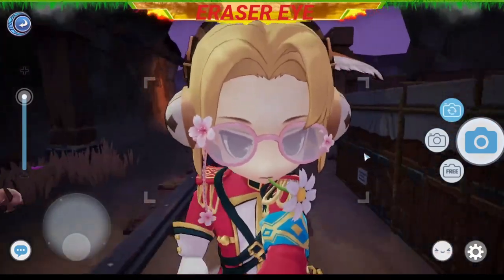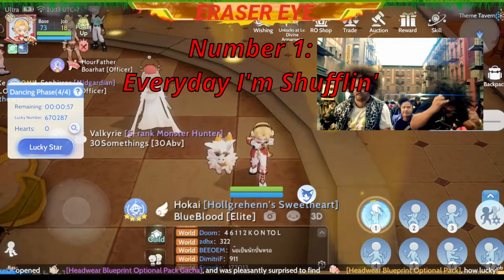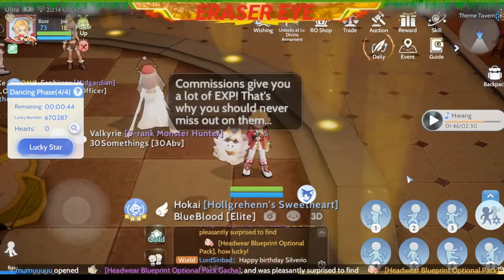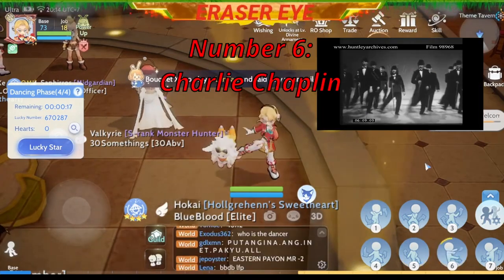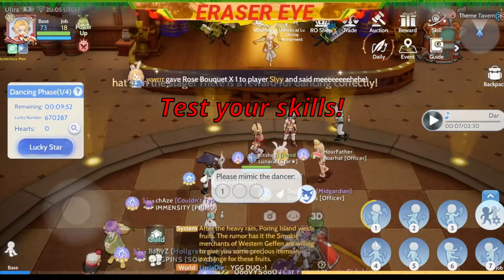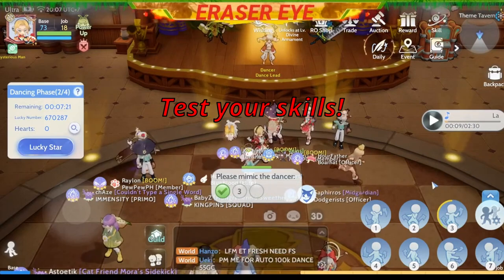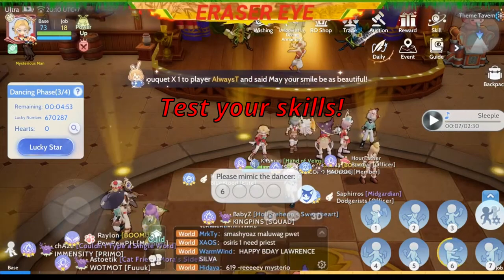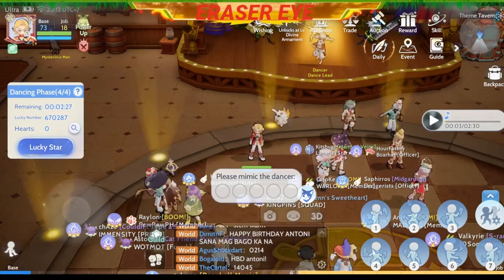How to win in Dance | Ragnarok Origin Theme Party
The Themed Party includes three phases: Preparation, Dancing and Lottery.